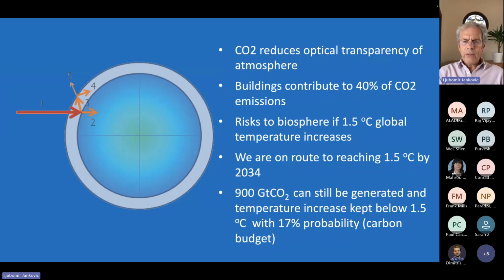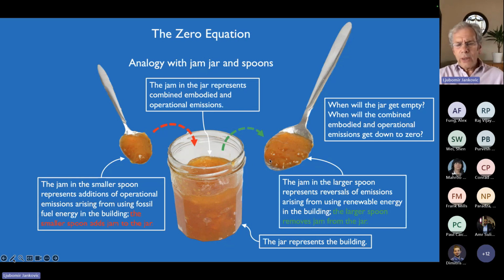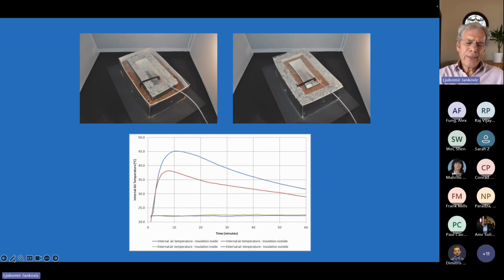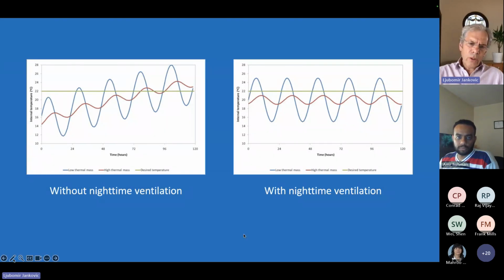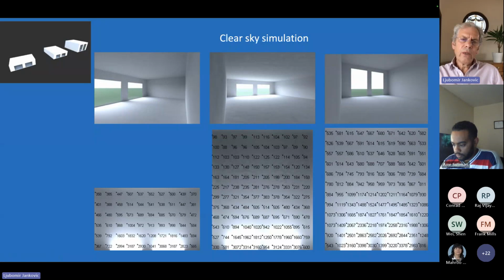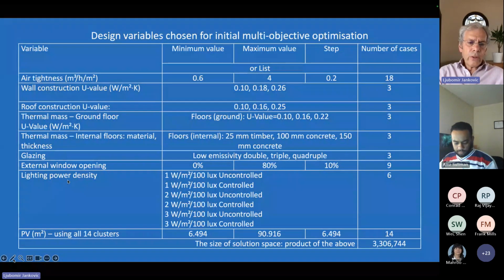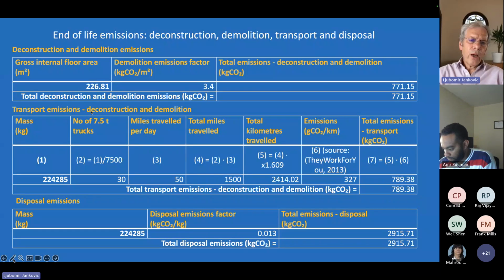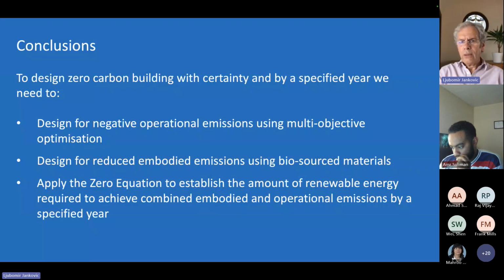Designing Zero Carbon Buildings - Embodied and Operational Emissions in Achieving True Net Zero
As part of the ASHRAE UK Chapter Distinguished Lecturer series, Prof.Ljubomir Jankovic presents how true net zero can be achieved in the built environment by looking at both embodied and operational emissions